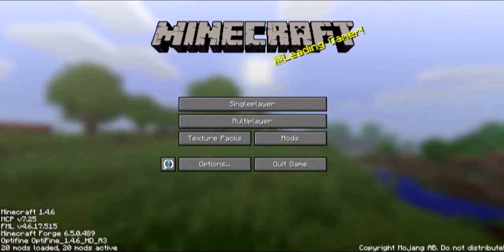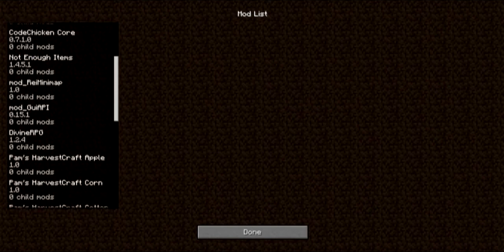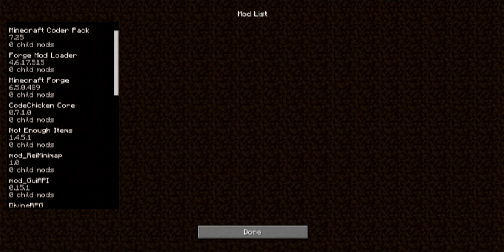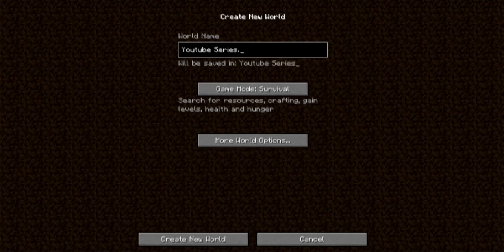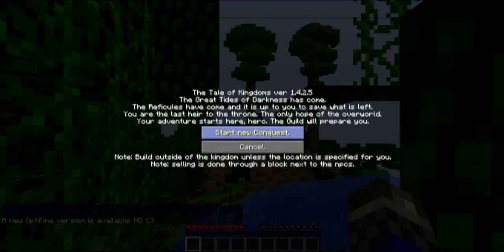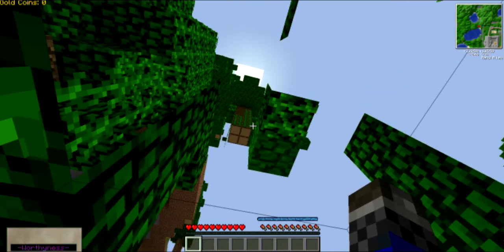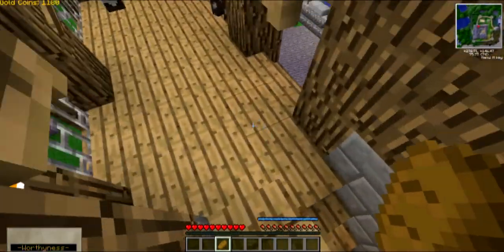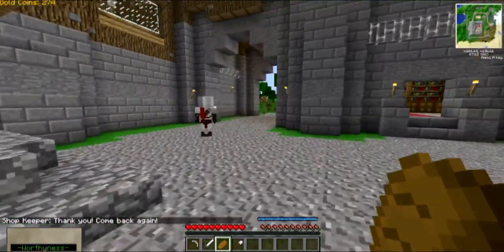Minecraft: Surviving With mods - Part 1: And it begins!